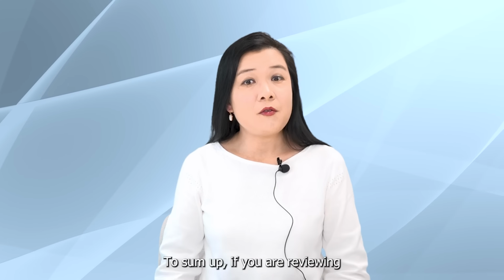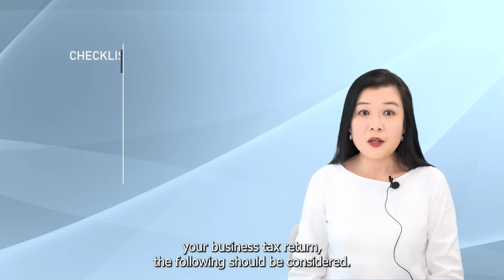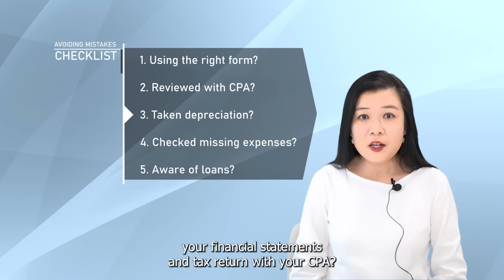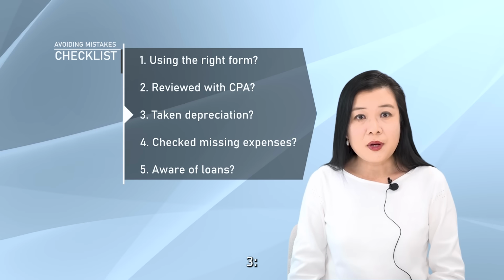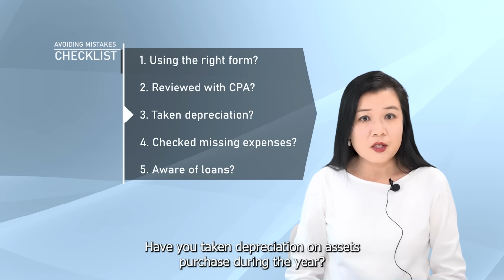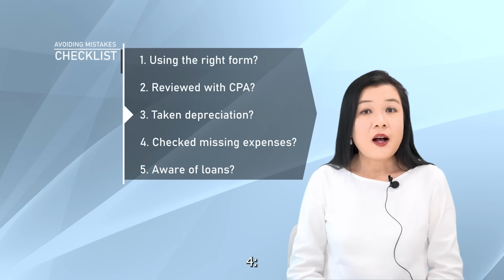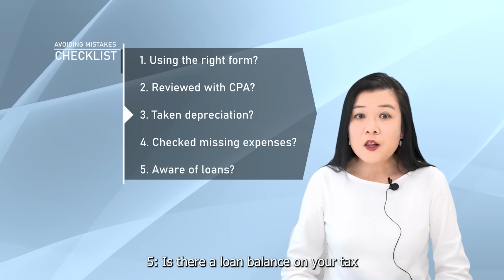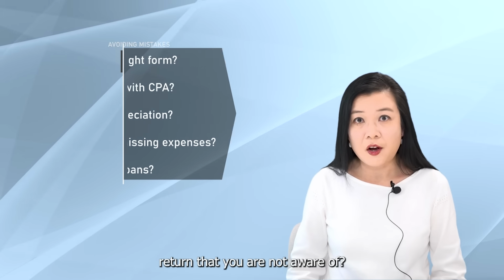How to Avoid Errors in Business Tax Filing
Filing a business tax return can go wrong in many ways, resulting in increased audit risk from the IRS. In this video, we will detail several difficulties you may encounter when filing, and how to avoid them.

Need help or have questions? We would love to hear from you.
➡️ How Accounting Has CHANGED My Life 👋🏻CONNECT ON SOCIAL: Twitter